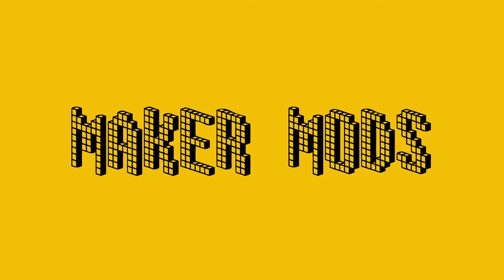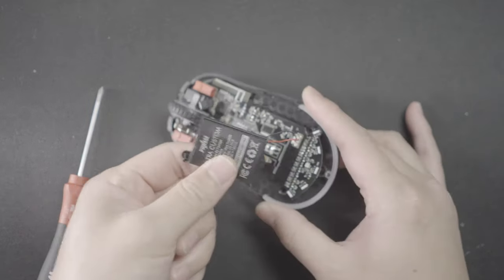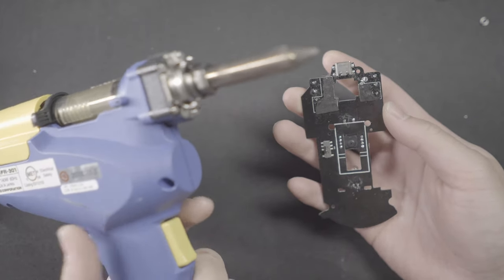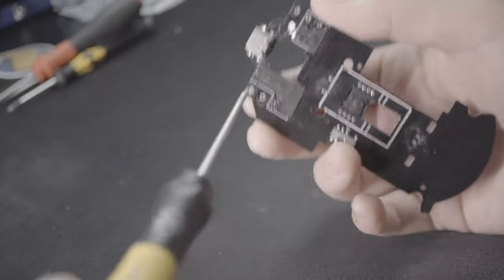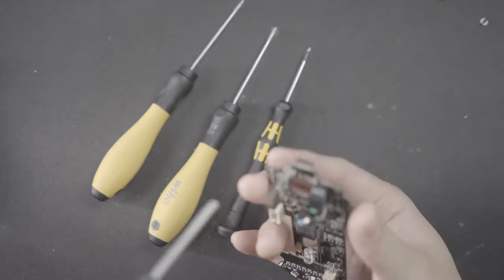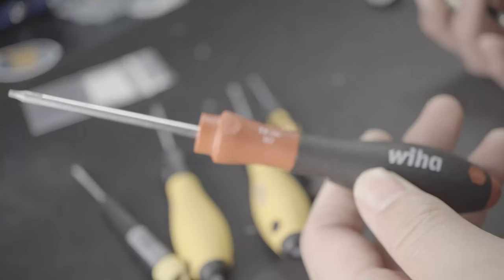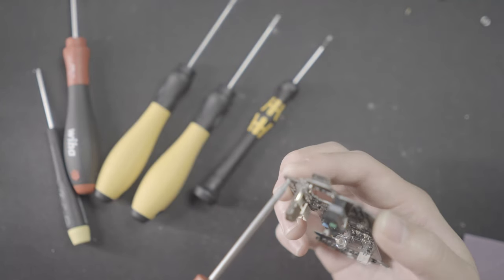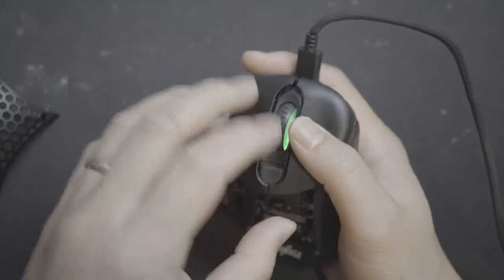How to Hot Swap Mod your Gaming Mouse!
By subscriber request :) First modding tutorial so any feedback is greatly appreciated! Living the dream!